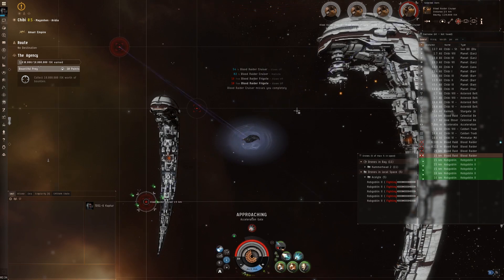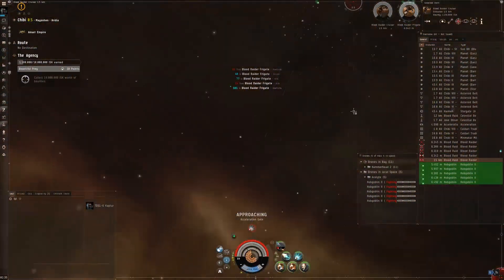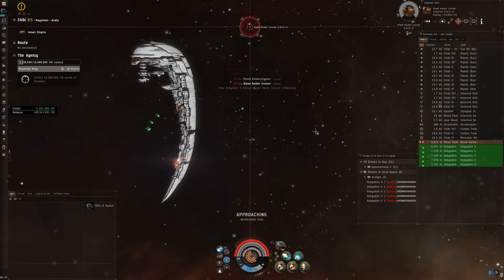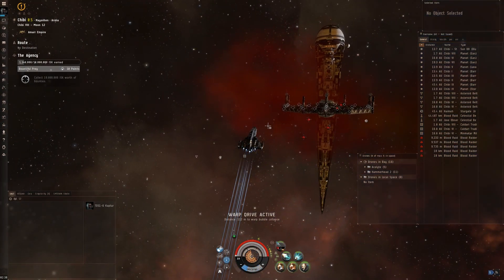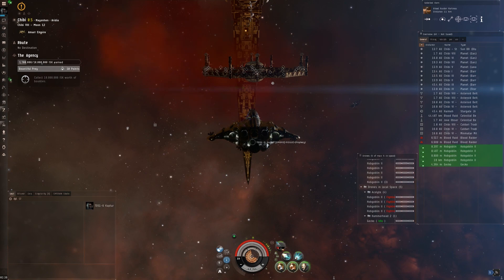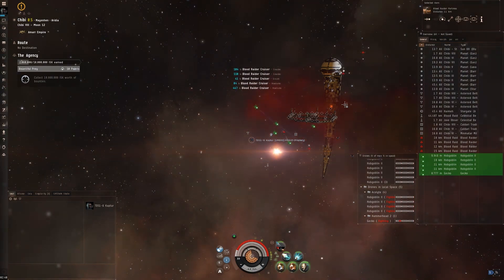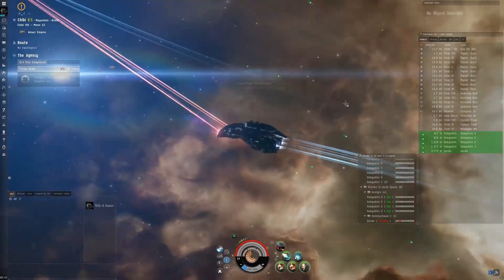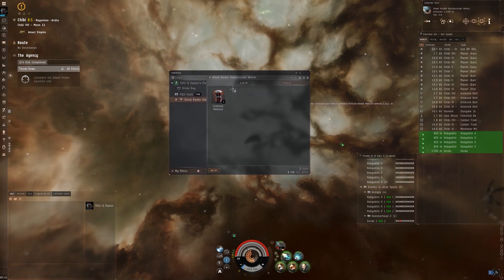Eve Online: The Agency - The Crimson Harvest | Oct 3rd - Nov 8th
One event down, one more to go. This time containing everyone's favorite booster! Get them while they are hot!